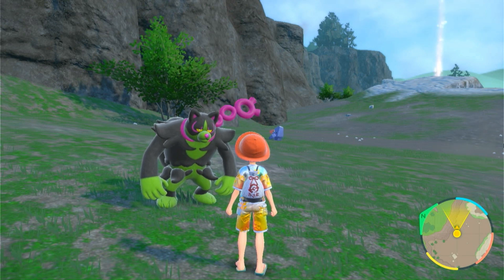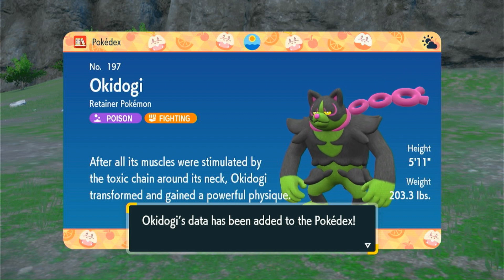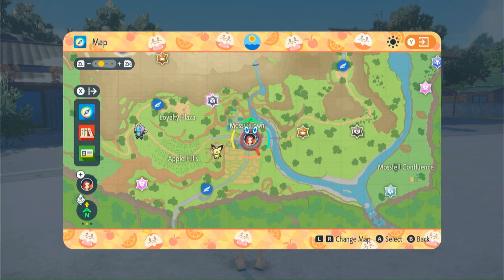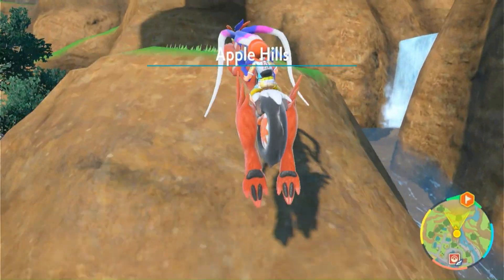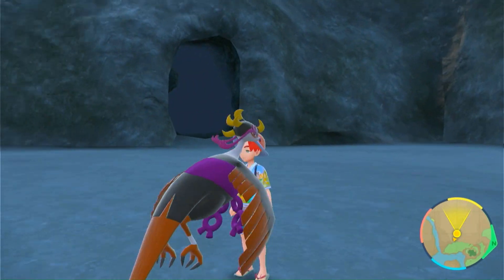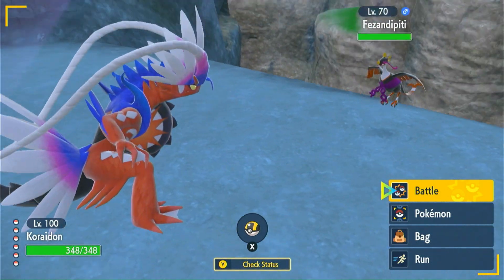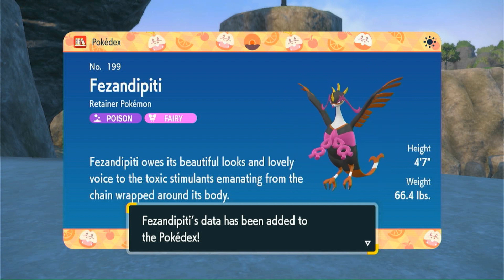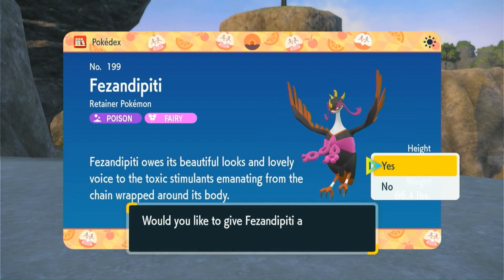The Clash with Fezandipiti Begins! [Pokemon Scarlet: The Teal Mask] Episode 36 - Playthrough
Pokemon Scarlet and Violet is a video game where you create and customize your very own Pokemon trainer! You are a student at Paldea's Academy. Experience a Pokemon adventure of your very own, catch, raise and train Pokemon in a vast open world full of much to discover. The path is yours take, discover a treasure of your very own!

The Pokemon DLC titled, "The Teal Mask" is finally here! In these exciting playthroughs, I will be diving into the dlc and checking out everything that is going to be offered!

In The Teal Mask dlc to Pokemon Scarlet and Violet, your very own Pokemon trainer gets selected among the few students who are able to attend an exciting field trip taking place in the Kitakami region! What kind of mysteries will be uncovered? This exciting dlc expands both the game's content and story for players eager for a new adventure!

You are currently watching episode 36.